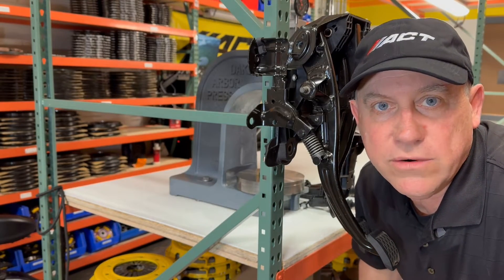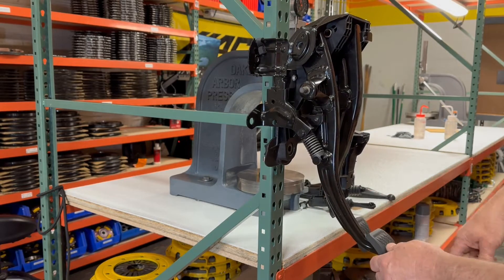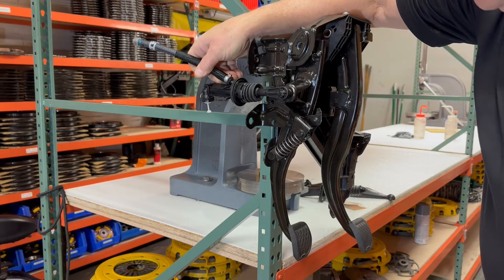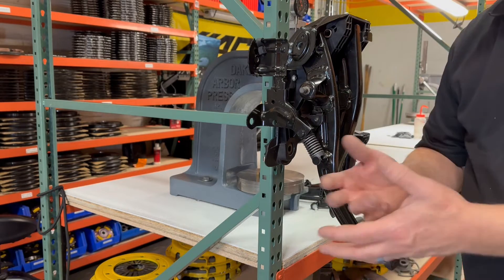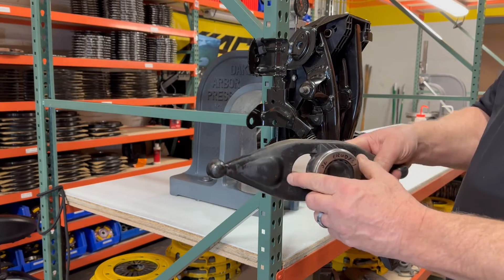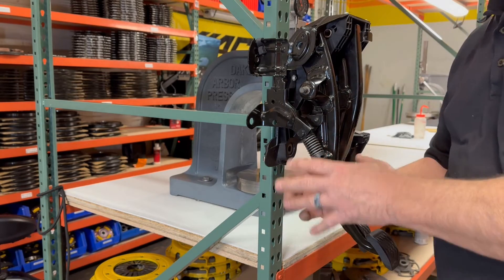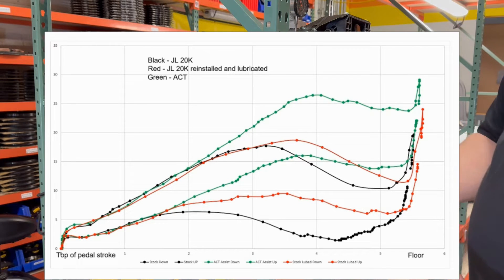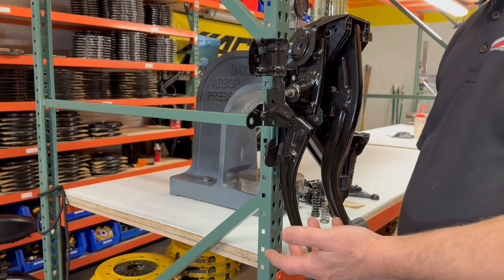6 - Jeep (JL) Pedal Assembly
ACT founder, Dirk Starksen, explains how the Jeep JL pedal assembly works and some of the issues the stock clutch presents on it overtime.

This video series is just part of an explanation about the factory JL/JT clutch posted on the JL and Gladiator forums. For a full discussion, go to: